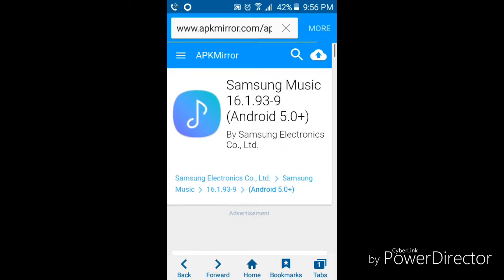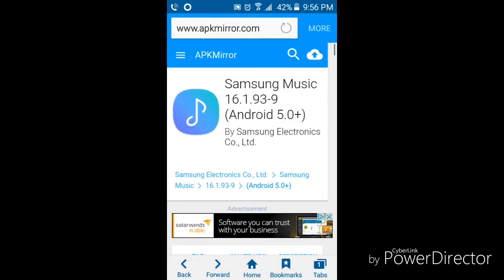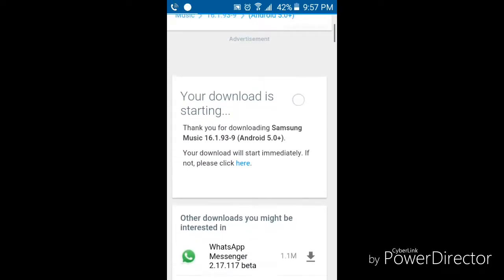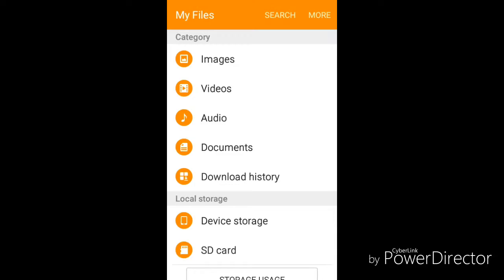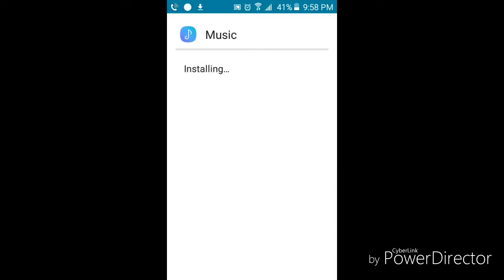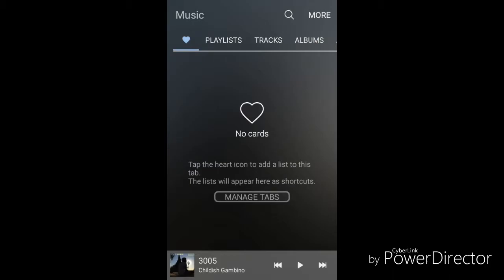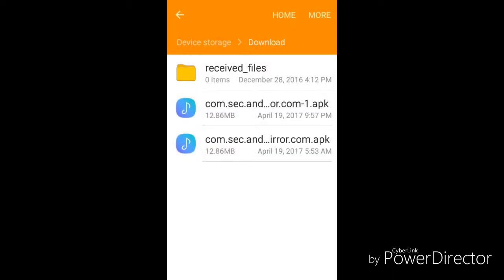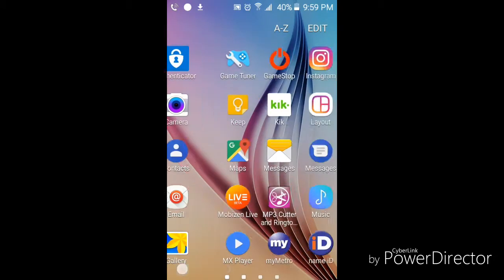How To Update The Samsung Music App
Today I'll be uploading a video on how to update the Samsung Music APK for any supported or unsupported devices.

XB1 Club: IWKY
XB1 Gamertag: Myles200

Specs:
-Western Digital - Blue 500GB 2.5" Solid State Drive
-Western Digital - Caviar Black 2TB 3.5" 7200RPM Internal Hard Drive
-MSI - GeForce GTX 1050 Ti 4GB GAMING X 4G Video Card
-NZXT - S340 (Black/Red) ATX Mid Tower Case
-TP-Link - Archer T9E PCI-Express x1 802.11a/b/g/n/ac Wi-Fi Adapter
-Redragon - S101 Wired Gaming Keyboard w/Optical Mouse